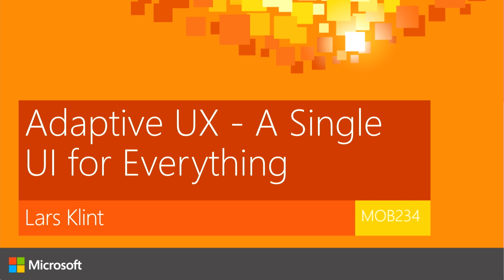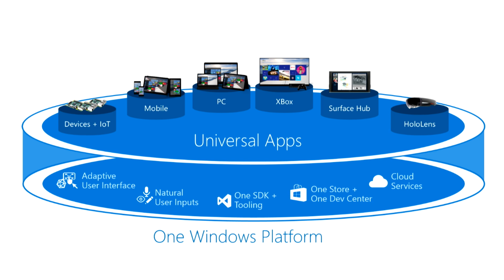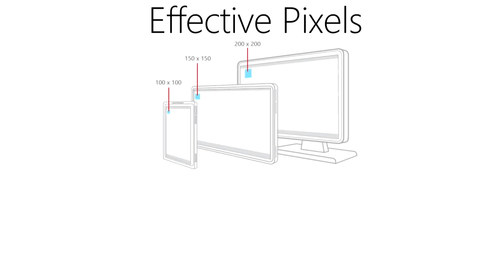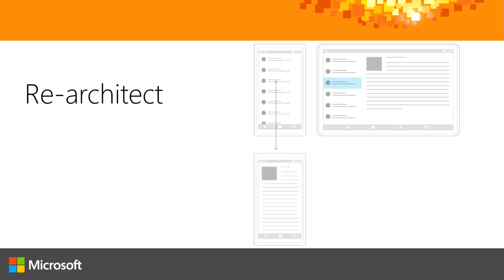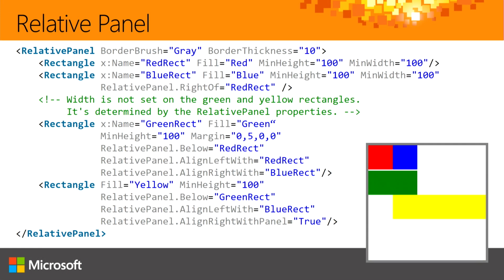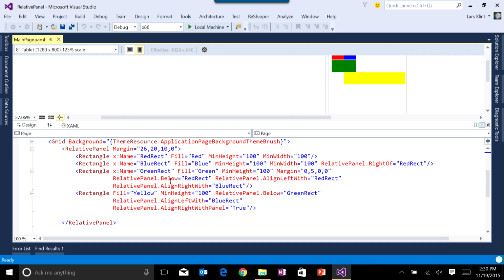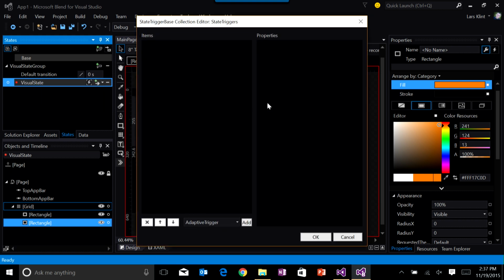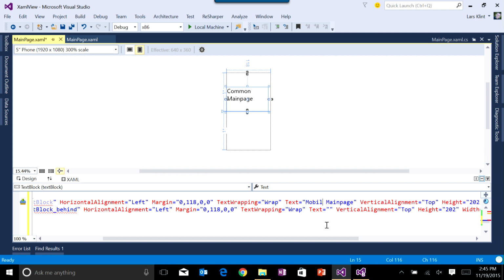Microsoft Ignite Australia 2015 Adaptive UX A Single UI for Everything